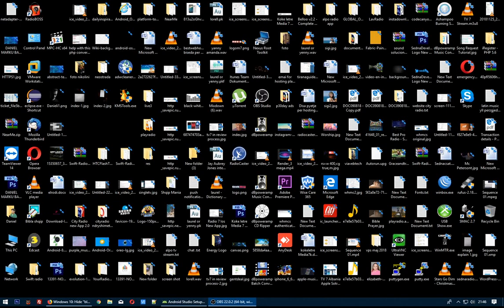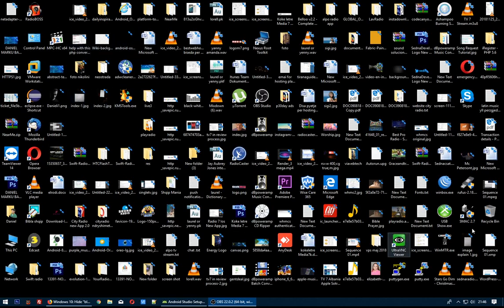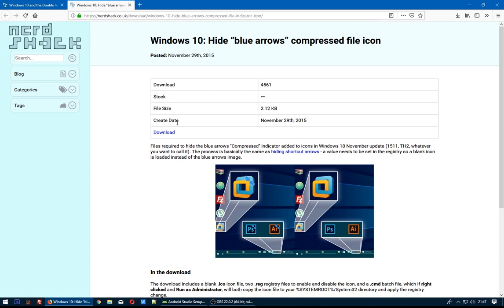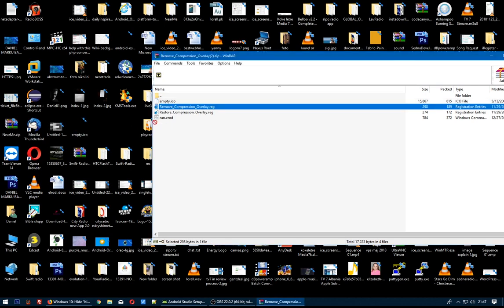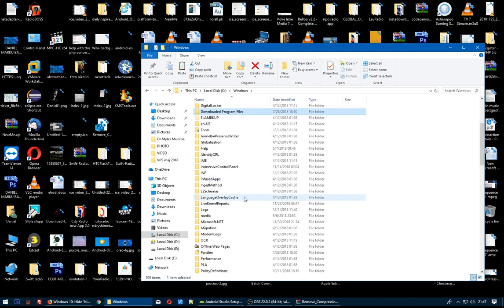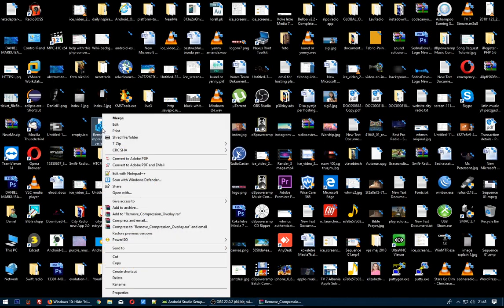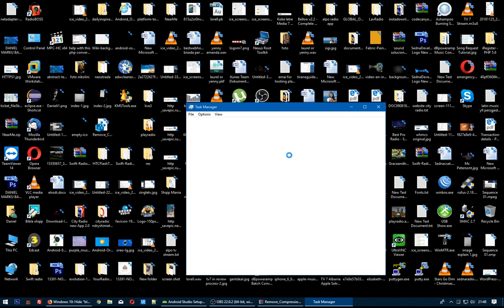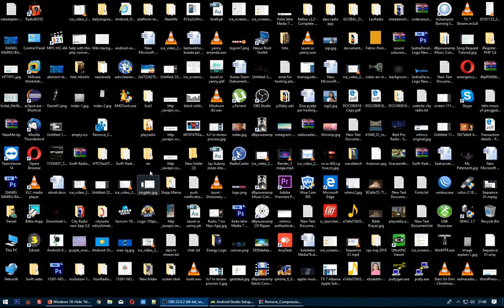How to remove Double Blue Arrows from every icons - Windows 10 (FIXED)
Hello Friends in this video tutorial I'm showing you How to remove Double Blue Arrows from every icons. What do these blue Arrows mean?
This new icon overlay seems to pop up fairly randomly. I’m guessing it’s not a bug, and that it really is displaying compression status of the file in some way, but it has some odd and inconsistent behavior when applied to shortcuts which lead to, well, situations like this…
Here is the link to download the Compressed icons that I'm showing on the video:

Chapters:
0:00 - Intro
0:25 - Download Compressed files for replacing
0:53 - Copy and replace Empty Icon
1:28 - double-click registry file
1:40 restart windows Explorer in the task manager

Suggestion what to try first:

This case is called compressing of files, if your disk has no space Windows will automatically do this compression. What you're doing is just covering up the icons rather than releasing space.
Step 1 - Release some space. Delete unnecessary files, release up to 1-3 Gb.
Step 2 - if the whole desktop has double arrows, simply select all. If not, choose the specific folder
Step 3 - Right click then select properties then advanced.
Step 4 - Unchecked "Compress contents to save disk space".

If you did all of this and you still see double Blu arrows in your files and folders than do what im doing on the video.